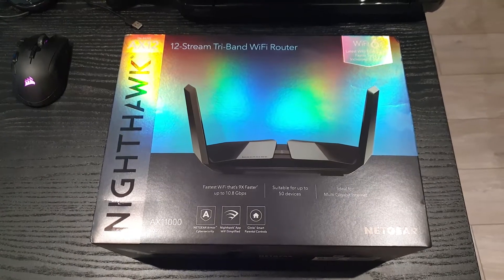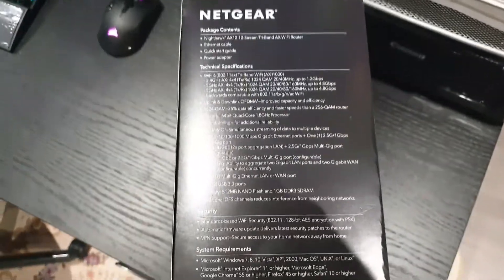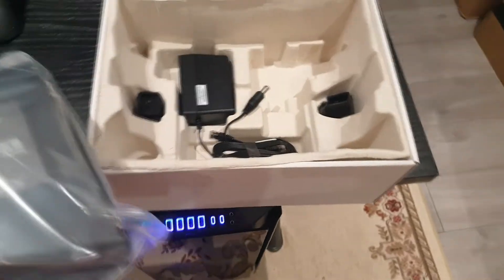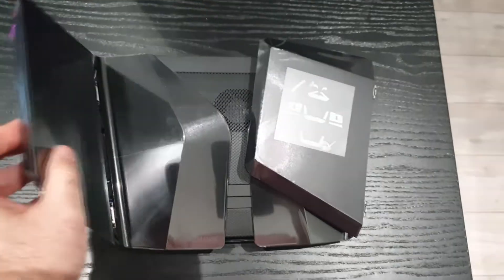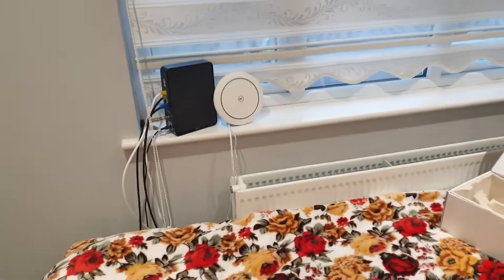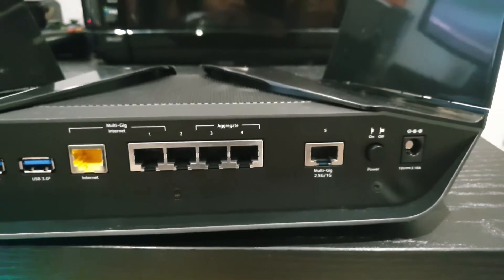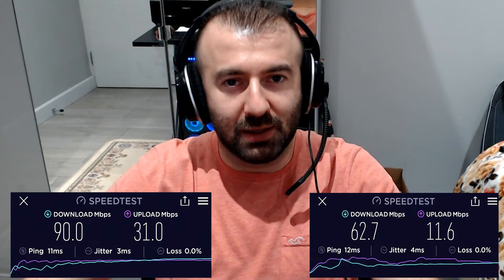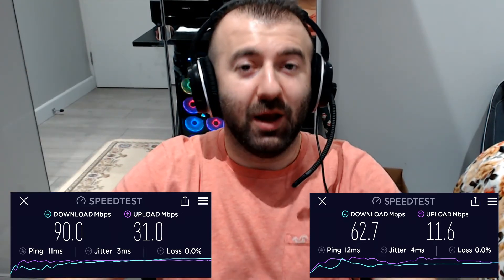Netgear Nighthawk AX11000 WiFi 6 Router Unboxing and Review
Hello all, I hope this video helps you on your journey to a new router